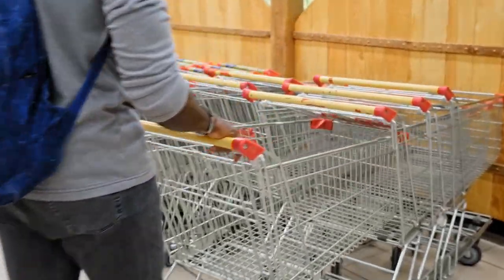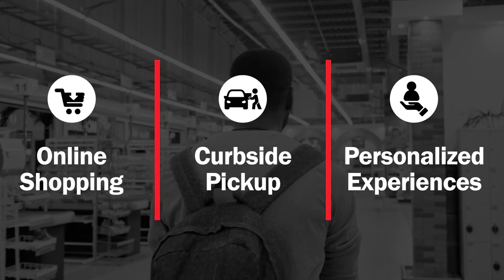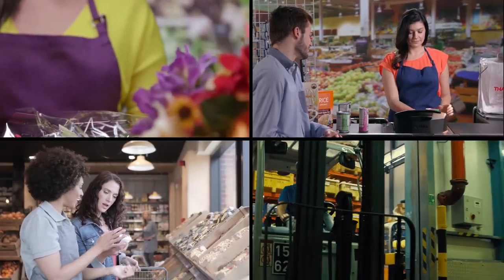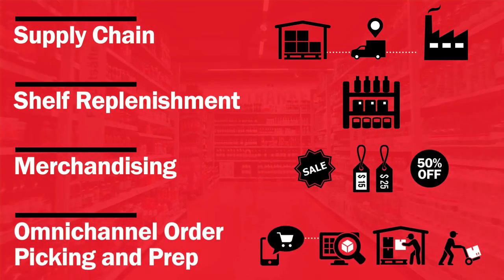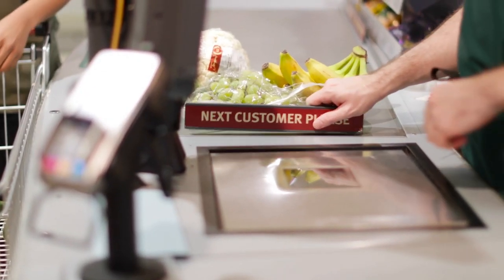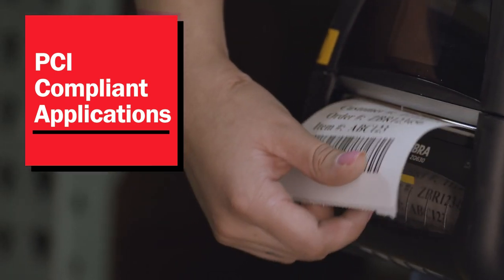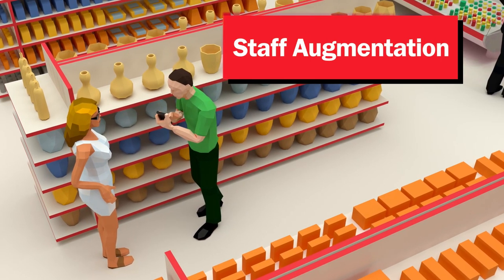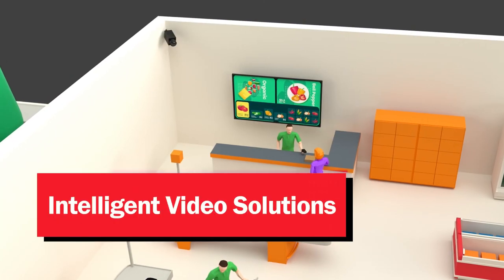OCR Canada - Retail - Grocery